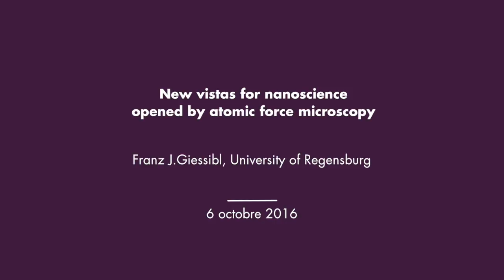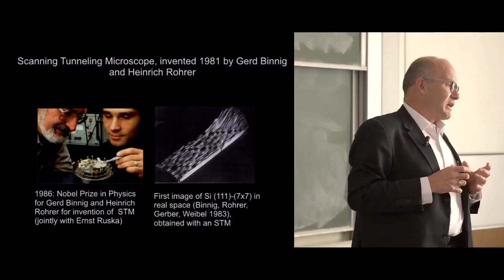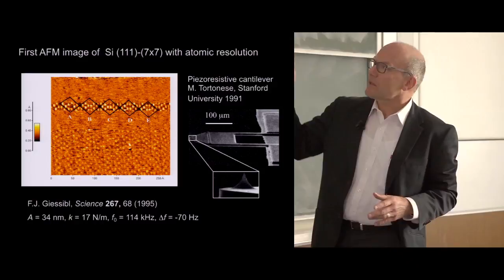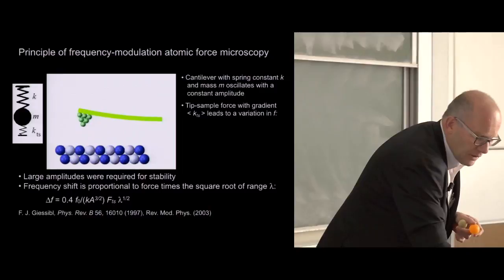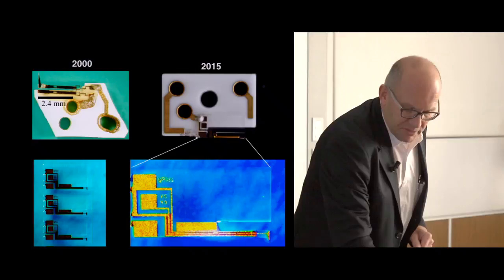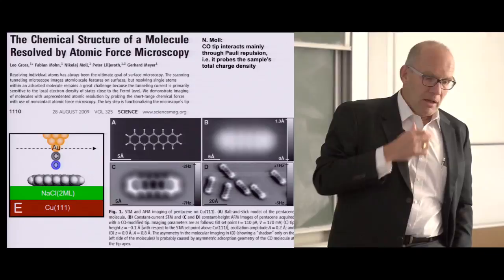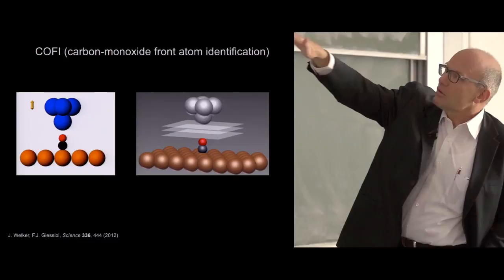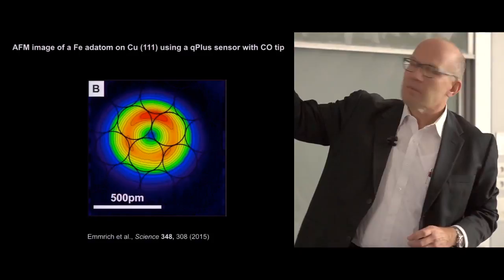F. J. Giessibl - Atomic force microscopy provides new vistas for nano- and picoscience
Atomic force microscopy (AFM) and scanning tunneling microscopy (STM) image surfaces with atomic resolution enable local spectroscopies such as of current versus voltage and forces versus distance. In the past, STM and AFM used to be separate techniques that required their own instrumentation. While STM had better spatial resolution than AFM, the situation is now reversed with modern AFM. Very recently, AFM has provided important insights into inelastic tunneling spectroscopy [10] and superconductivity.
In this seminar, we will review many exciting avenues in nanoscience research that are opening up today when combining both STM and AFM techniques.

Franz Giessibl was the PhD student with Nobel Laureate Gerd Binnig at the IBM Physics Group Munich on atomic force microscopy. He continued experimental and theoretical work on the force microscope at the chair of Prof. Jochen Mannhart at University of Augsburg. In 2006, he joined the faculty at the University of Regensburg in Germany.
Giessibl spent most of his professional career improving atomic force microscopy. His work has enabled atomic force microscopy to obtain subatomic spatial resolution on individual atoms and submolecular resolution on organic molecules.